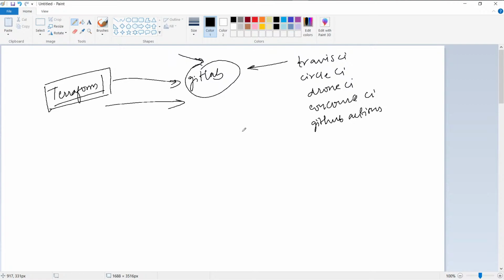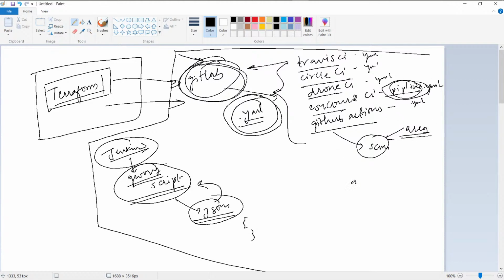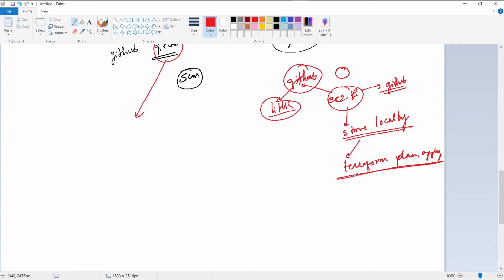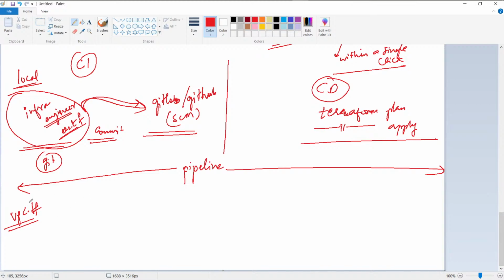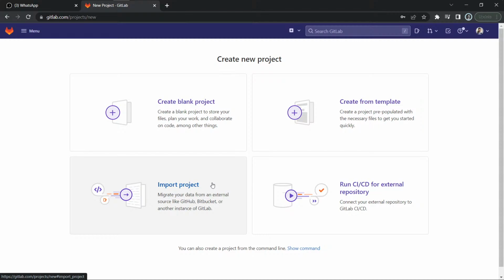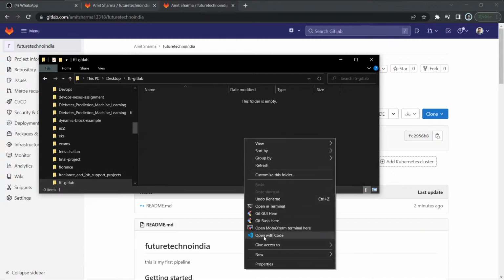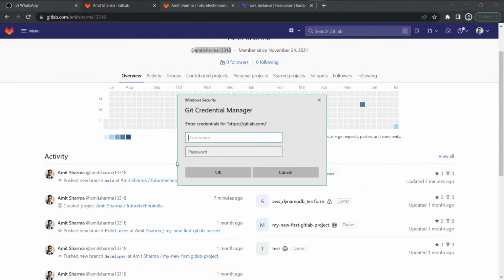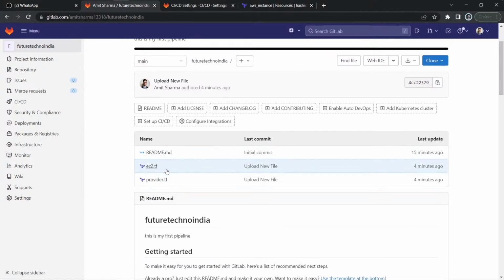GitLab CI/CD and Terraform Complete Course | Session 9 [ Live 🔴]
𝐖𝐡𝐚𝐭 𝐲𝐨𝐮 𝐰𝐢𝐥𝐥 𝐥𝐞𝐚𝐫𝐧:
GitLab is a github like service that organizations can use to provide internal management of git repositories.
The GitLab server is a great way to manage git repositories. GitLab gives you complete control over your repositories or projects, allowing you to select whether they are public or private.

In this session, will give you a better understanding on managing multiple cloud using terraform.  We will see the example of each concept in more detail -